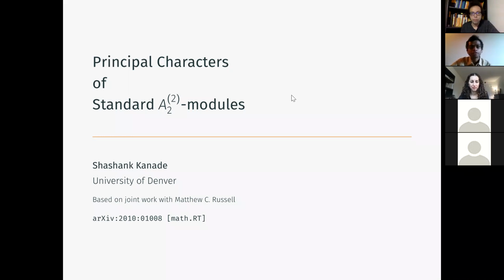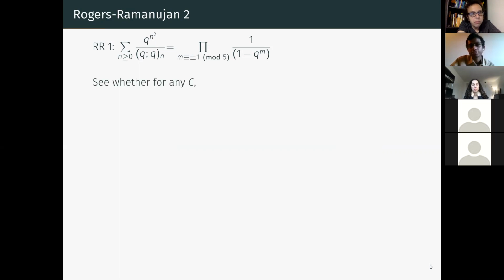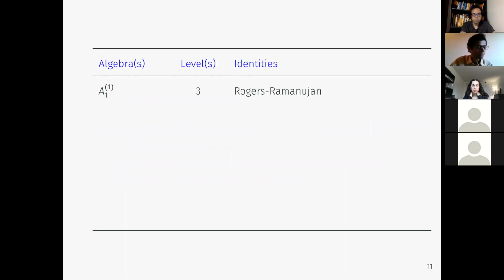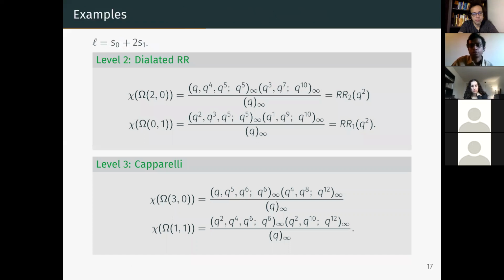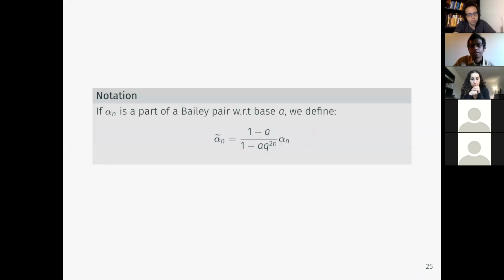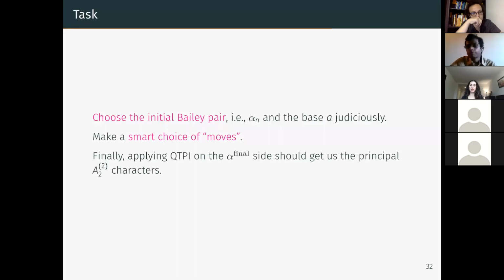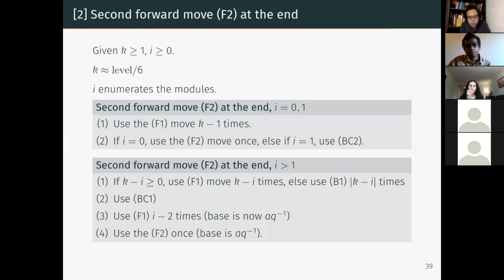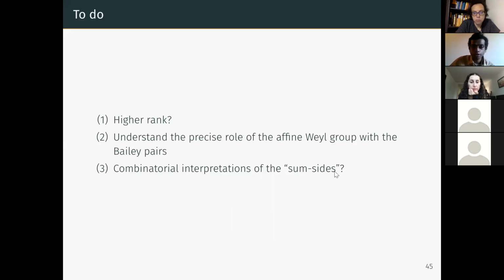CUNYRT: 10/30/2020: Shashank Kanade (University of Denver)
Title: Principal characters of standard A_2^{(2)}-modules

Abstract: Principal characters of standard (i.e., highest weight,
integrable) modules for affine Lie algebras have been a rich source of
q-series and partition identities. The algebra A_1^{(1)} (or, sl_2^)
was "understood" in this sense a few decades ago. On q-series side,
this leads to identities of Gordon-Andrews and Andrews-Bressoud. In
this talk, I'll present q-series identities related to the next
"simplest" affine Lie algebra, namely, A_2^{(2)}. Here, we get six
families of q-series identities confirming a conjecture of McLaughlin
and Sills. The main machinery used is that of Bailey pairs and Bailey
lattices. This is a joint work with Matthew C. Russell.